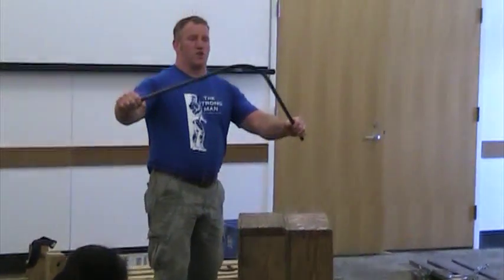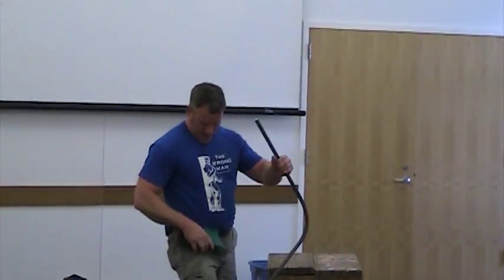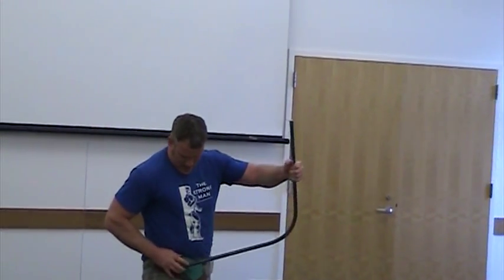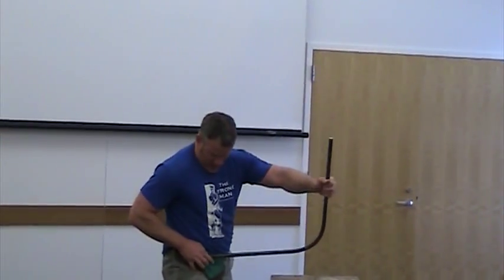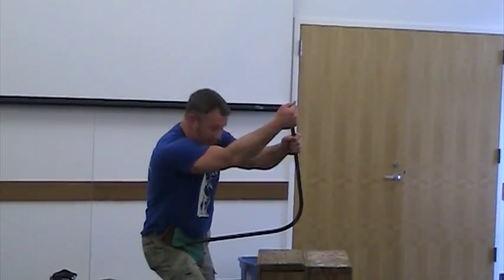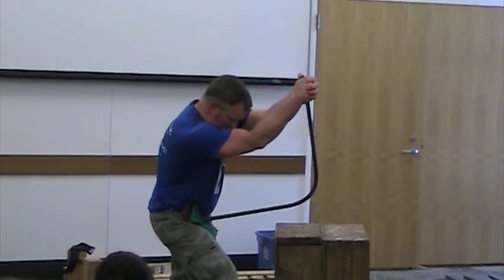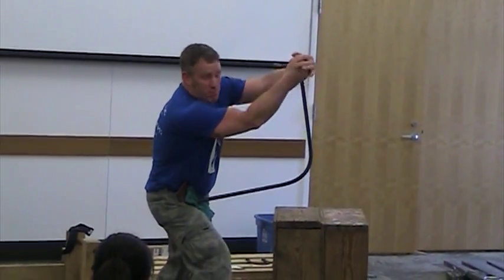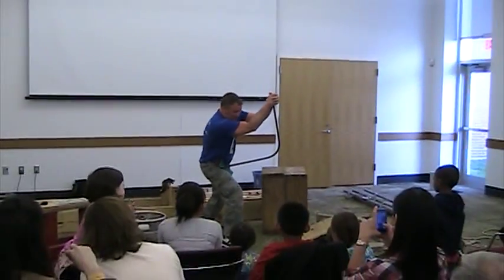The Strong Man - John Beatty - 3/4" x 48" steel bar bend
Champaign Library show, bending a 3/4" round steel bar.